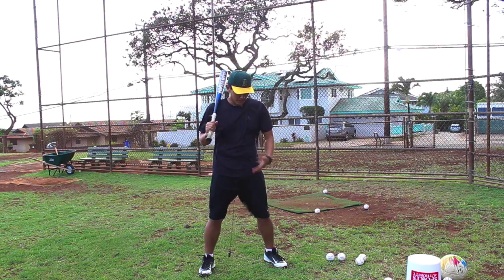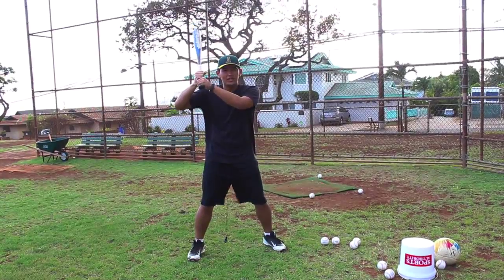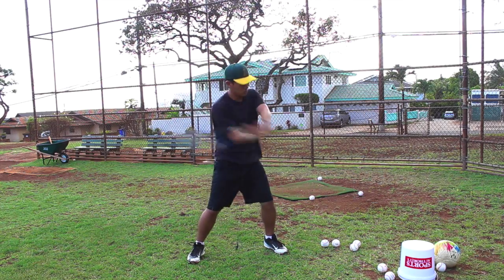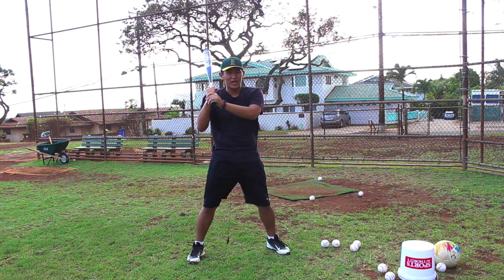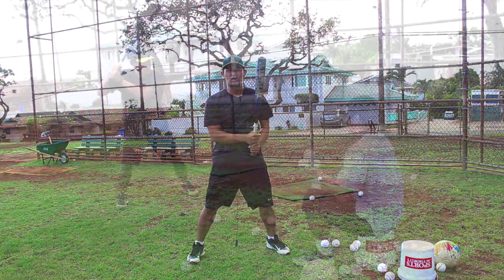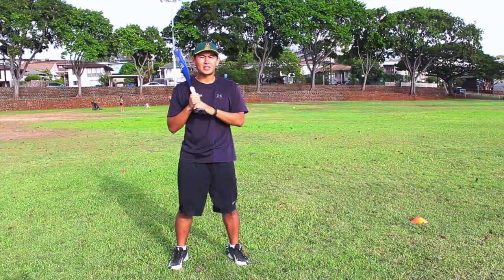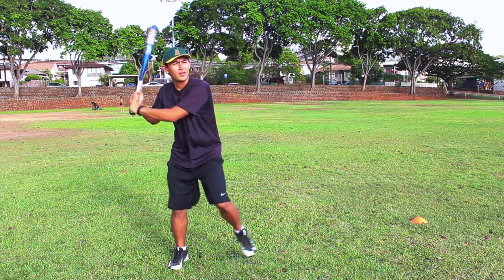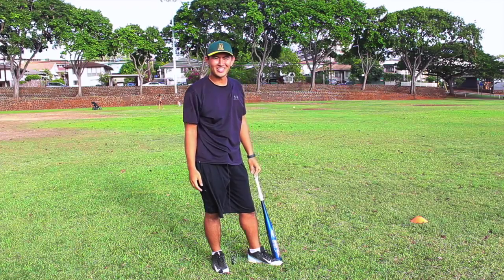VarsityPrep: Baseball Hitting Drill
Want to book a lesson with coach Travis and work on your swing? Visit VarsityPrep.com and sign up for your first lesson free!

Here's a drill to improve your bat speed! Go out on the field with a friend and take turns cracking 10 rounds of balls each into the backstop!